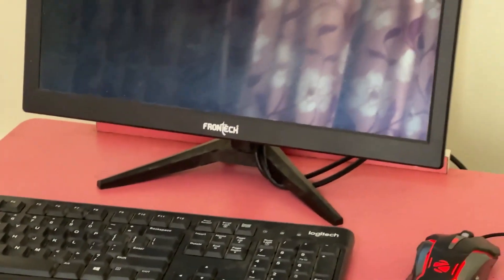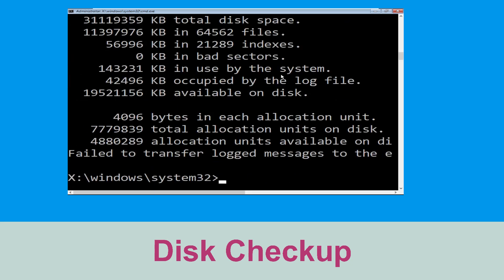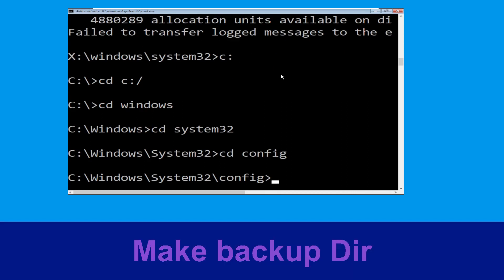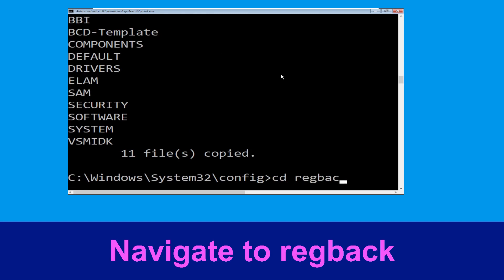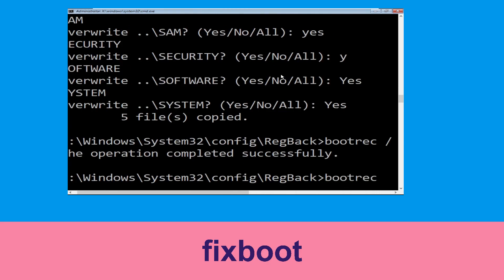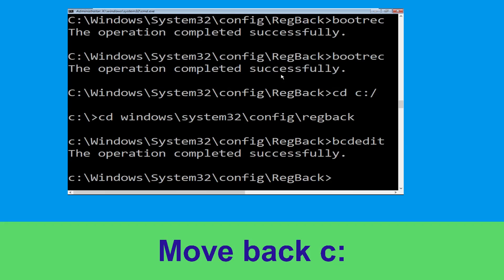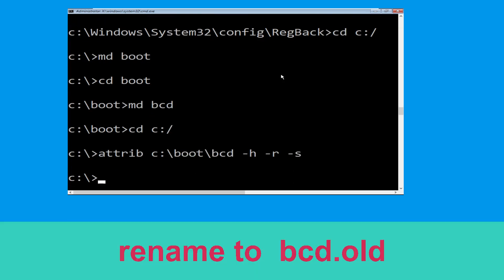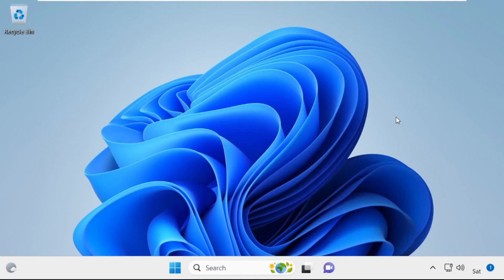0x00000051 REGISTRY_ERROR Blue Screen Error Fix Windows 11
0x00000051 REGISTRY_ERROR Blue Screen Error Fix Windows 11

• IRQL_NOT_LESS_OR_EQUAL Error
• BAD_POOL_CALLER Error
0x00000051 REGISTRY_ERROR Blue Screen Error Fix Windows 11